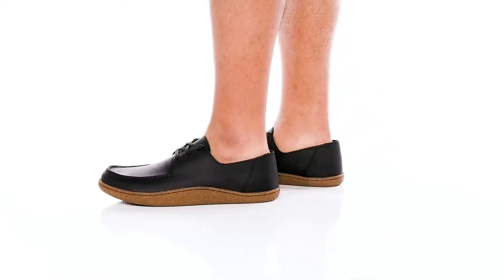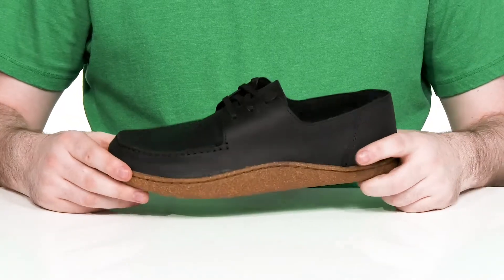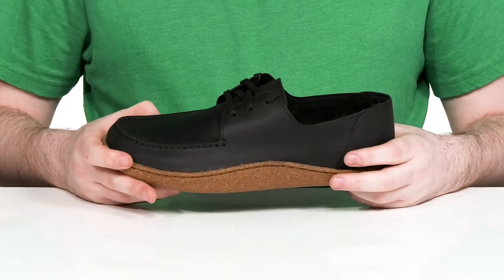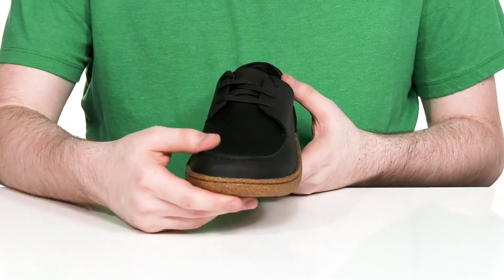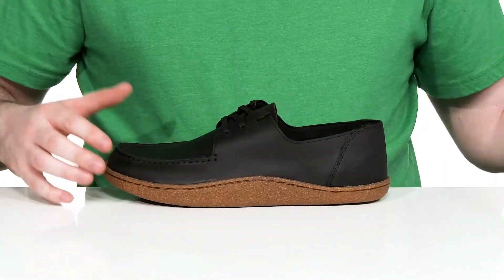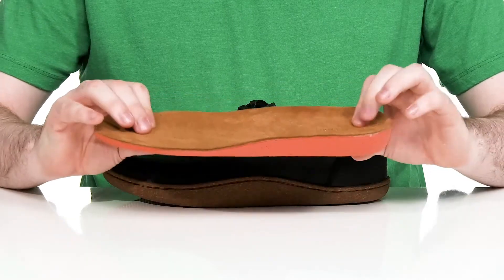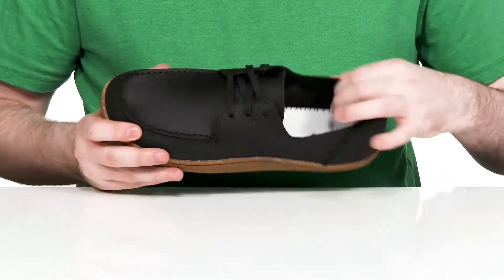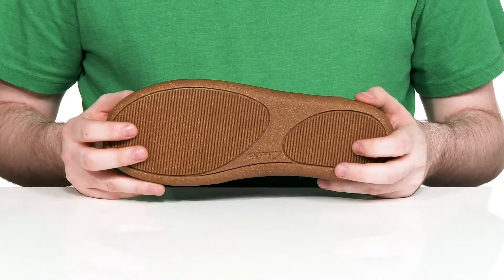Clarks Pilton Lace SKU: 9616198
Stay comfy wearing the  Clarks&reg; Pilton Lace loafers that offer the perfect look for your everyday casual wear.
Leather upper.
Lightweight and breathable removable insole made of leather and textile offers cushioning.
Breathable suede sockliner.
Lace-up closure.
Round toe.
Low flat heel design.
Kick-down heel design.
Branding detail on the insole.
Synthetic outsole.
Imported.